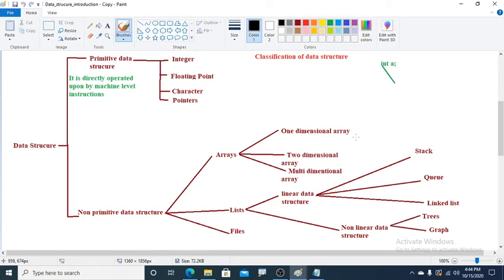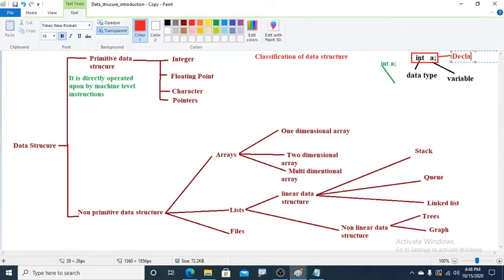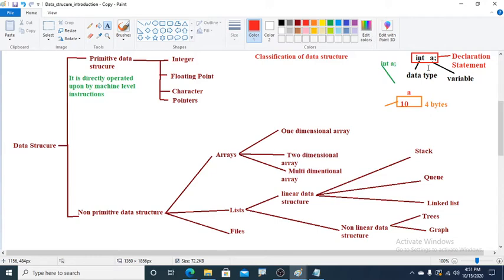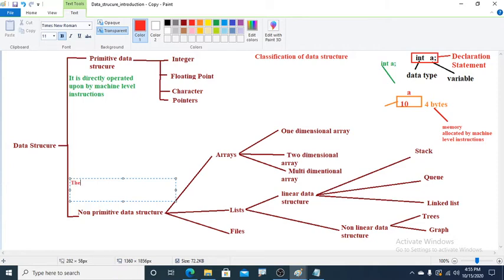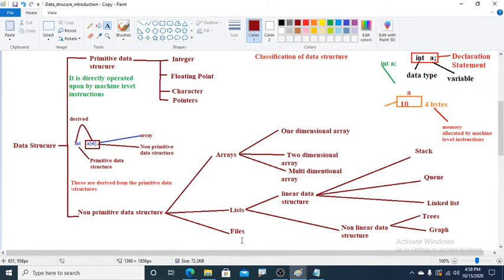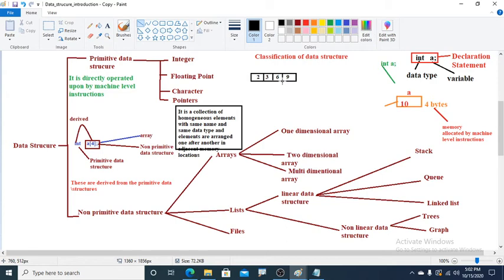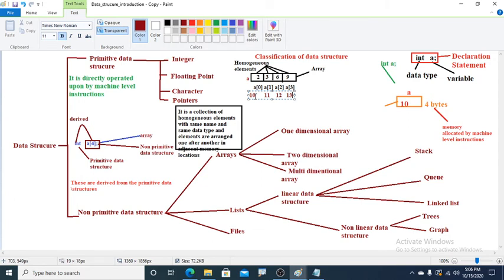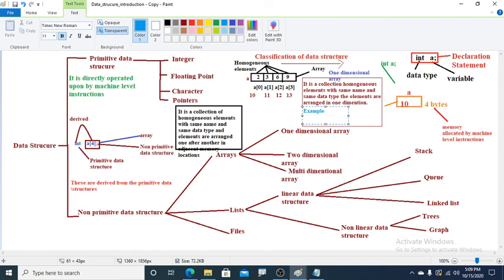Data Structure Introduction(Part 2)